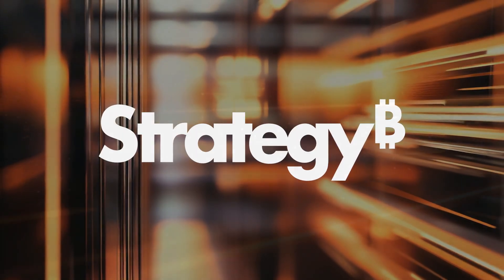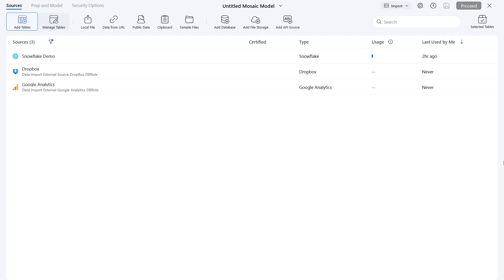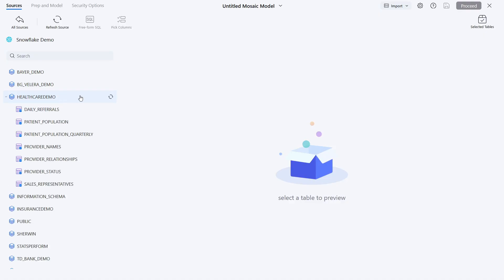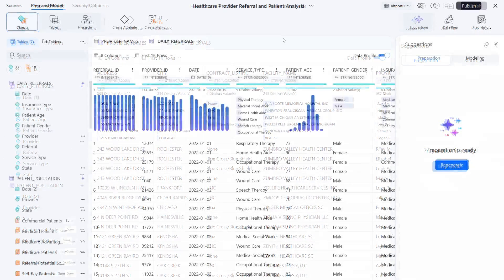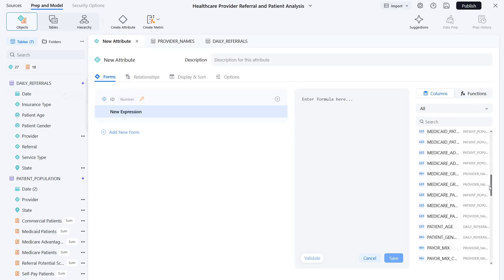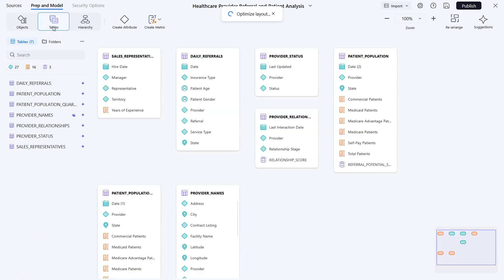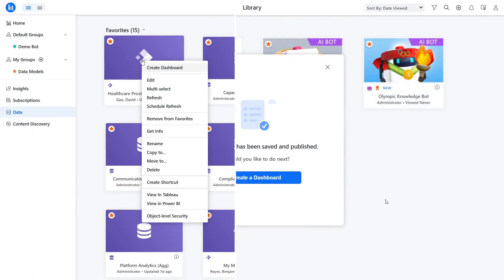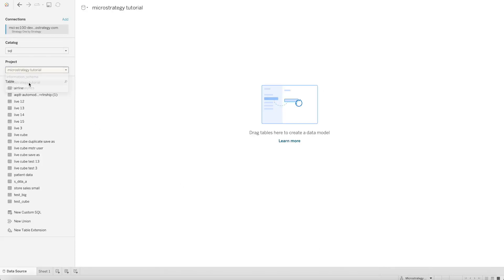Demo of Strategy Mosaic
In this demo of Strategy Mosaic, viewers are introduced to a powerful tool that integrates applications, BI tools, and AI agents with consistent data and security. The presentation highlights the connector source library, which offers optimized connections to over two hundred data sources, making it easy to integrate various data types. Using health care-related tables from Snowflake, the demo showcases how to create attributes and metrics, visualize data relationships, and organize data models efficiently. The flexibility of Mosaic allows users to publish their models and choose their preferred BI tools, exemplified by loading a data model into Tableau.